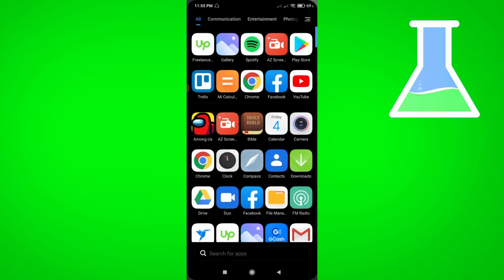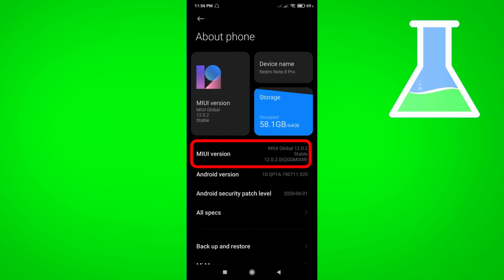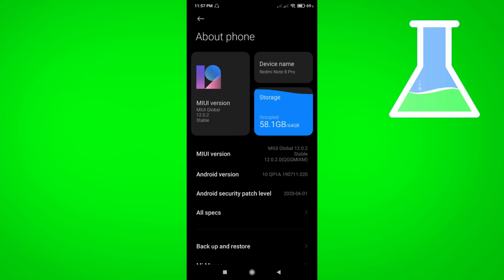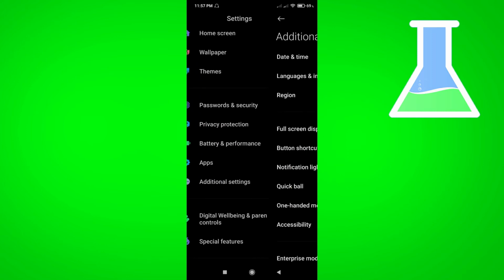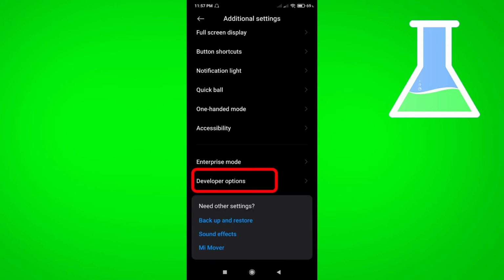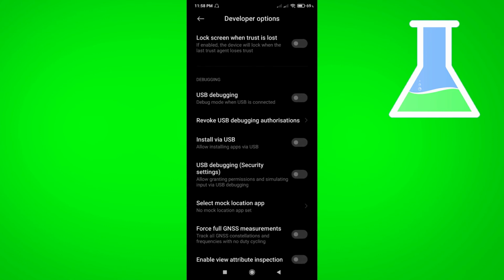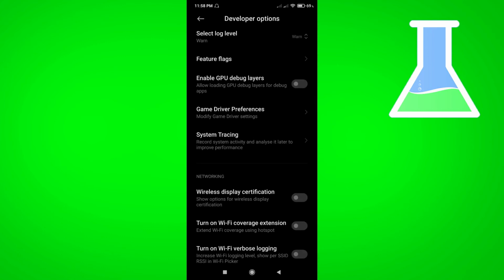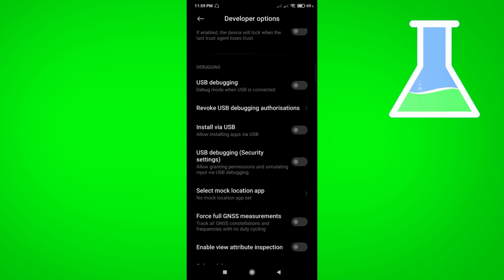How to Turn On Developer Mode On Android! (Quick & Easy)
Learn How to Turn On Developer Mode On Android

In this video I show you how you can turn on the developer mode on android mobile phones. This quick tutorial shows you step by step how to enable developer mode on your android phone.